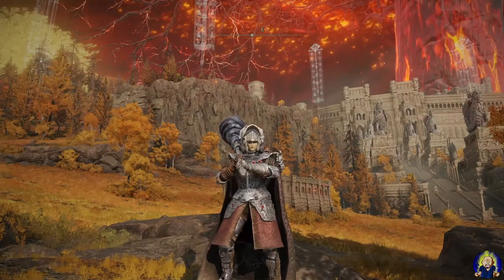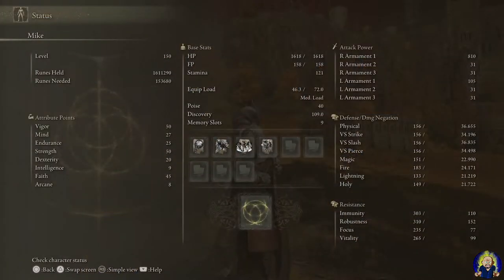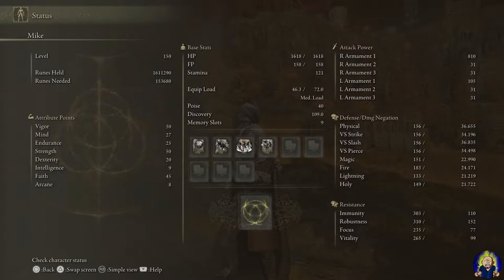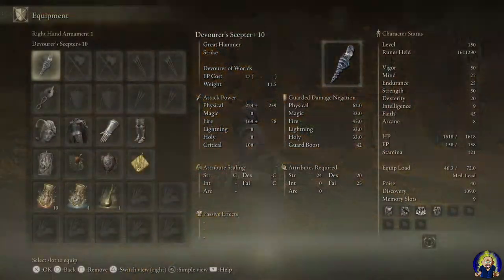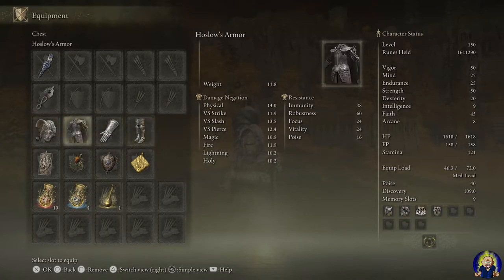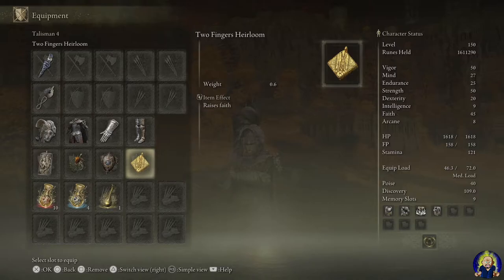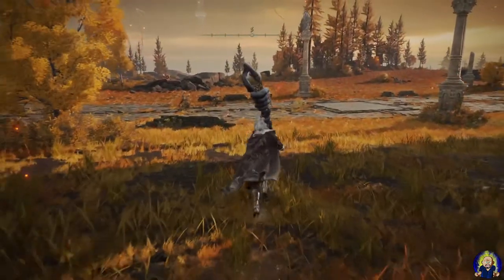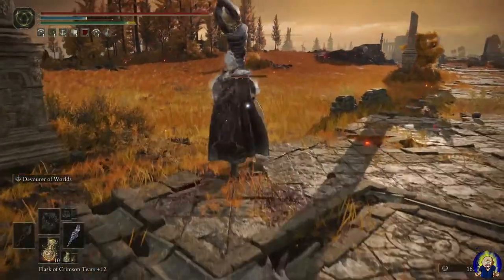Elden Ring - Devourer's Sceptor Build Guide - Become Devourer of Life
About Mike Hero:
Video Producer, Video Editor, Anime Lover, and Fighting Game/RPG Guy.
I love playing video games and making people laugh.